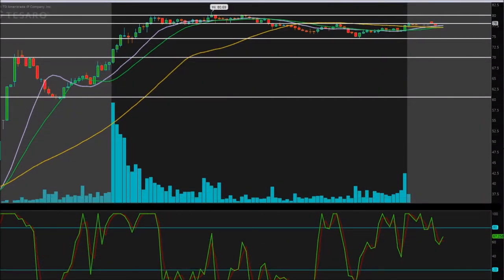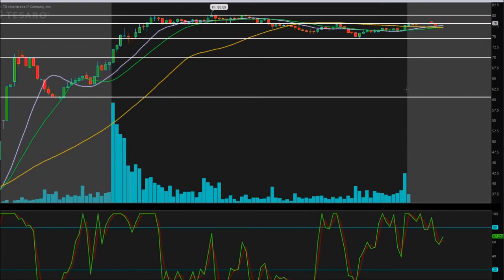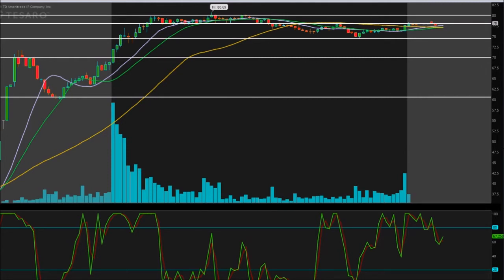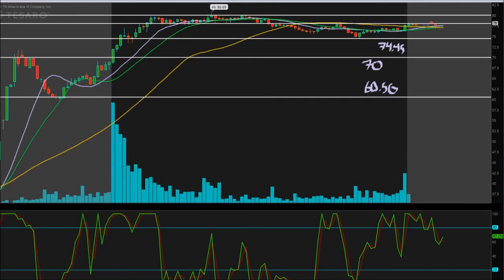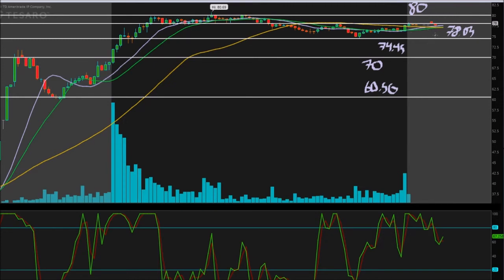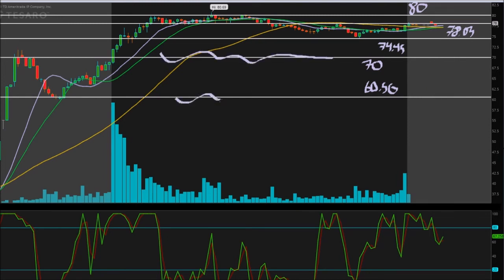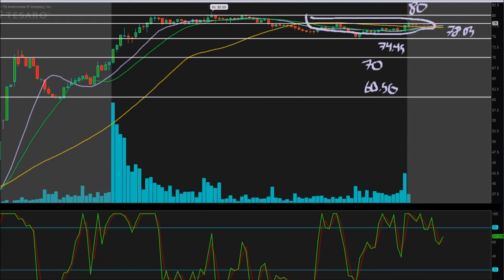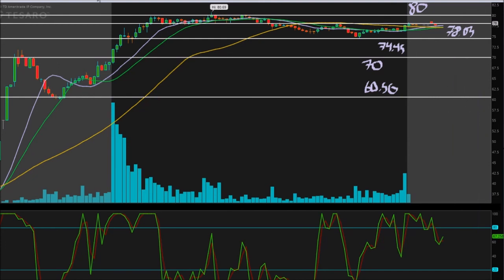$TSRO - TESARO Inc - Independent Analysis 6/29/16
Technical Analysis on $TSRO.
We offer a free chat room, a live stream, and much more.